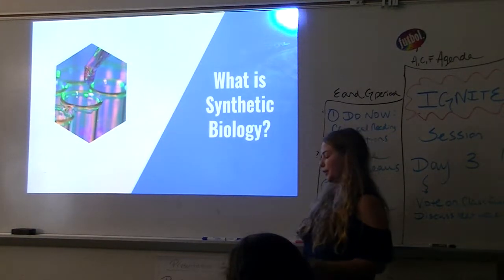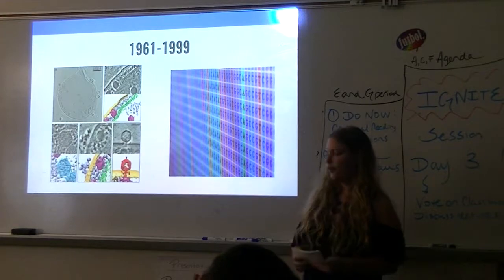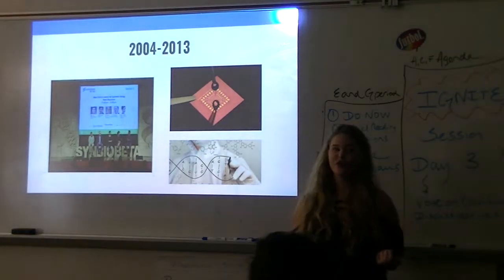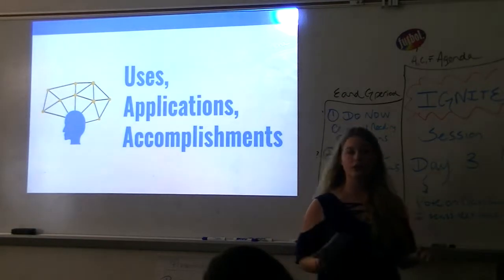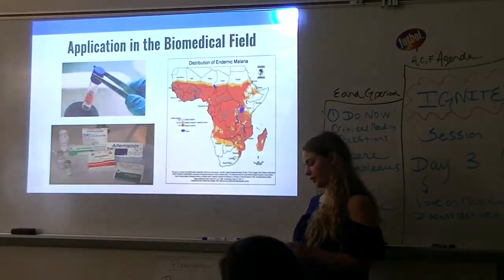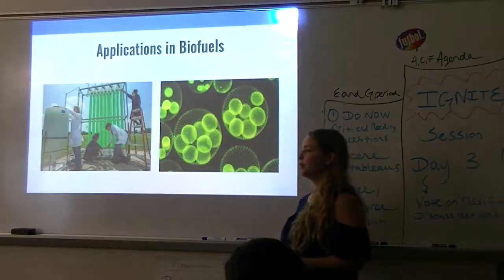Katie M : Synthetic Biology